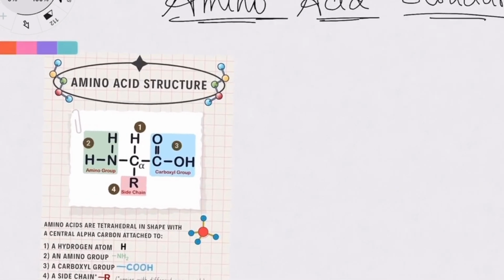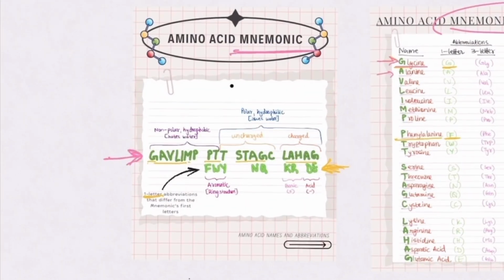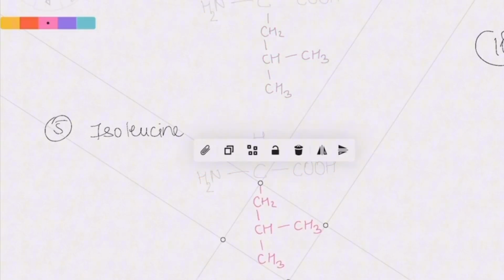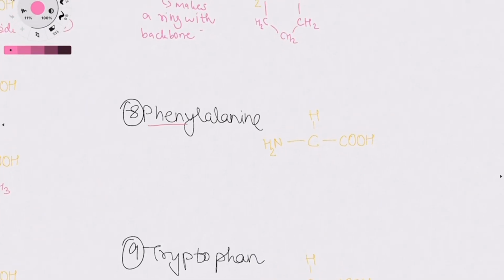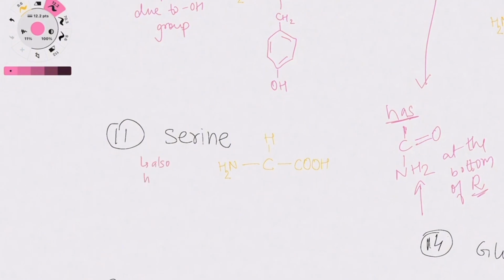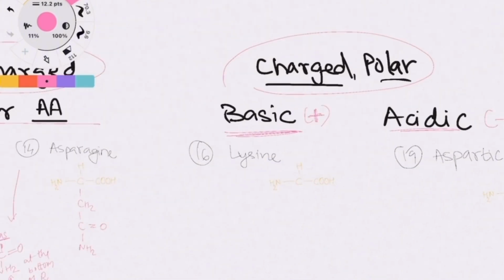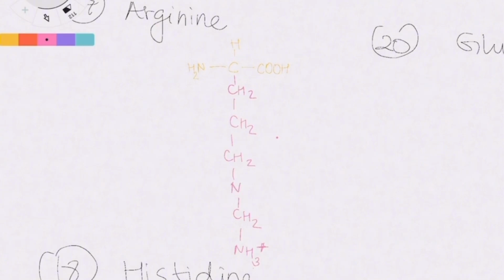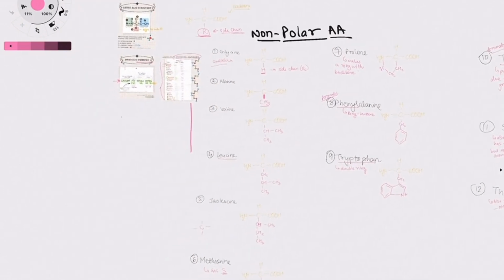I Finally Figured Out How to Memorize Amino Acid structures- Fast and Easy!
Struggling to memorize amino acids? I used to too—until I found these visual tricks.
In this video, I show you the exact mnemonics and drawings I use to make every amino acid structure unforgettable. Once you see the patterns, you’ll never study them the same way again.

💡 Perfect for:

Biochem students, MCAT prep, nursing, med school, high school bio, or anyone who wants the fastest way to learn amino acids.